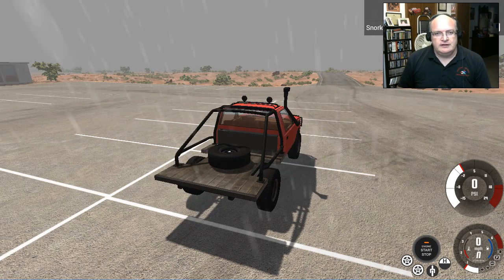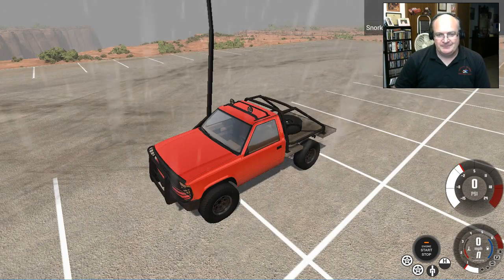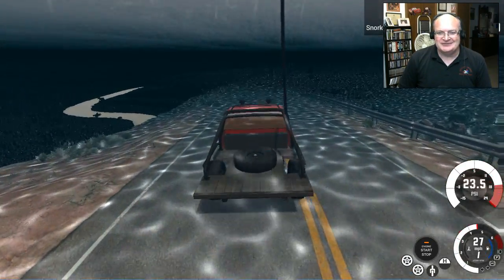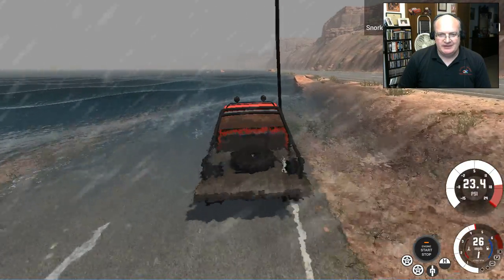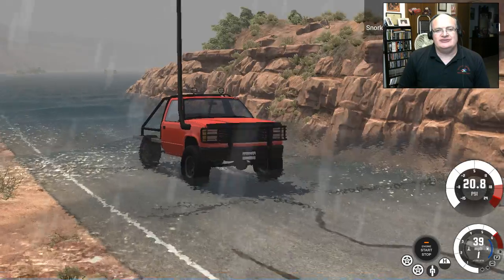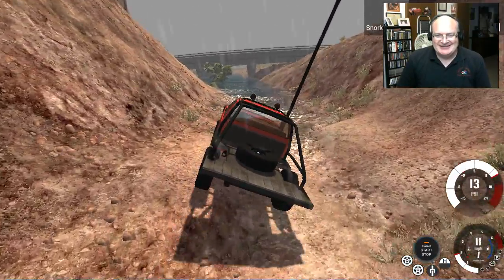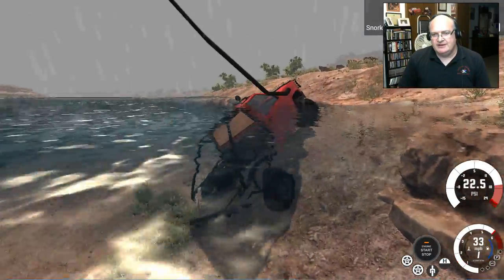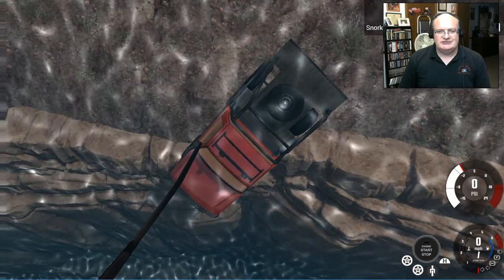SUBMARINE MOD! - BeamNG Drive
Heya! Let's go snorkeling! We check out the Submarine Mod (v 1.1) on the Flooded Utah map! Grab your goggles and your wet suits!

Podcast Have a suggestion for me to try in BeamNG? Got a game you'd like me to try? Have a question you answered in a future Q&A? Drop me a note